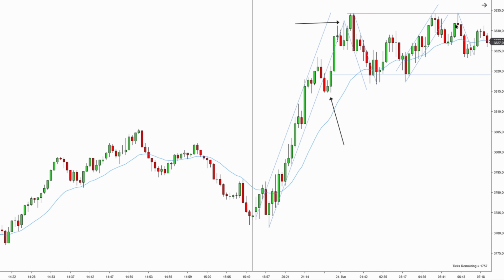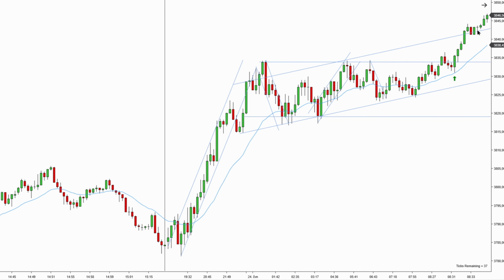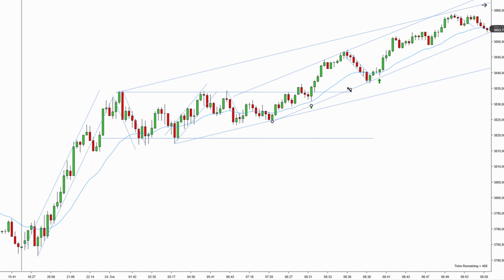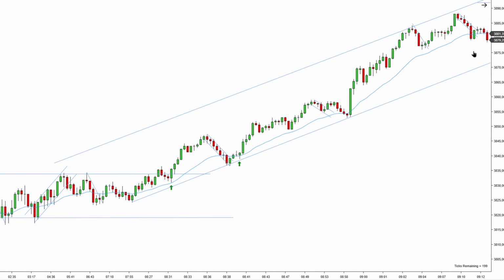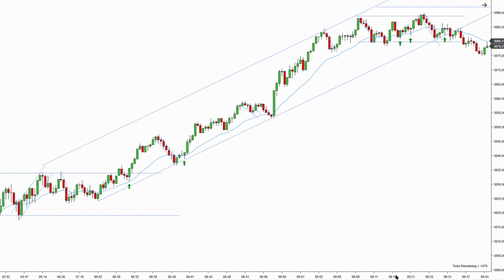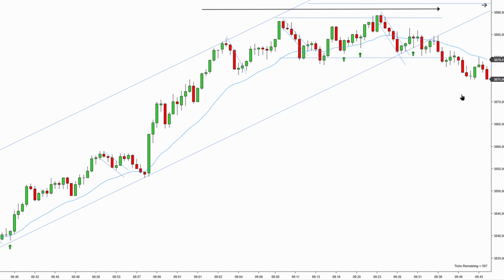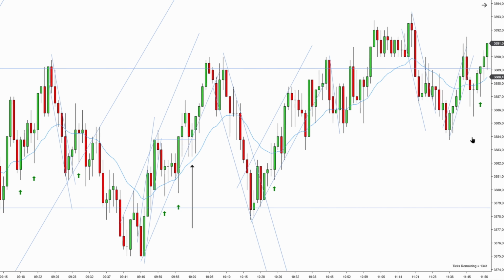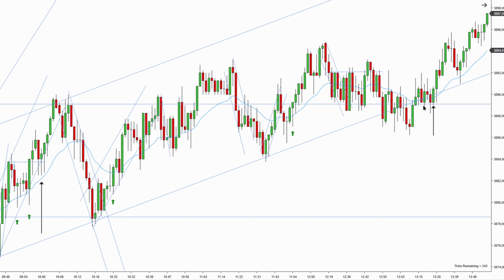INSIDE The Mind Of Price Action Trader